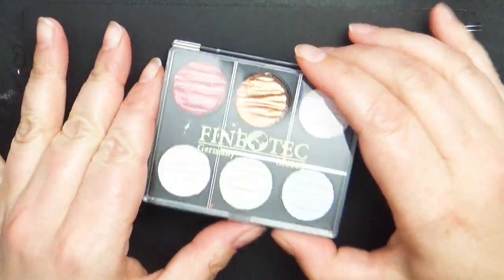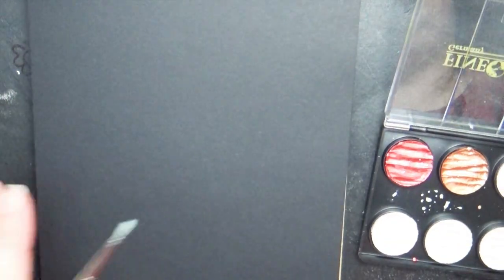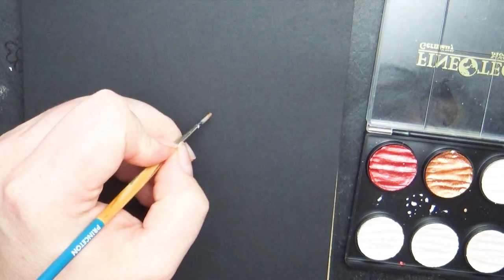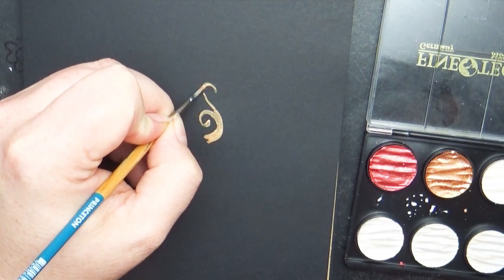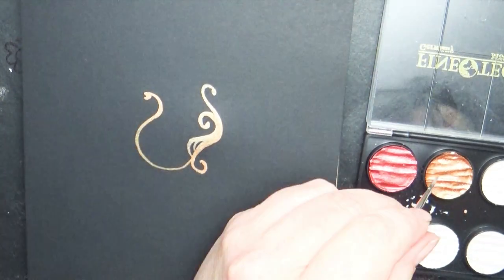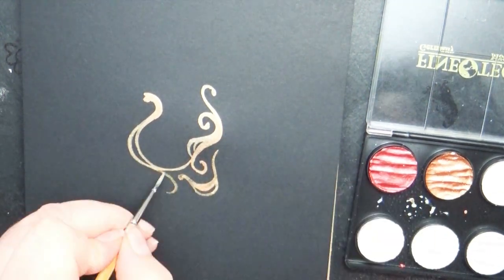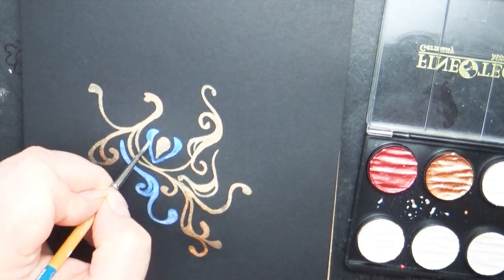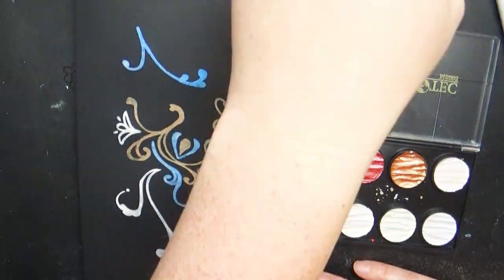What Doodling can TEACH you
While testing out my new paints in a doodle, I thought I would share a few of the things doodling can teach you.

Art supplies

Where I buy FineTec Paints
Black Sketchbook

Mailing address:
Art ala Carte
c/o Valerie
USA

Etsy  shop